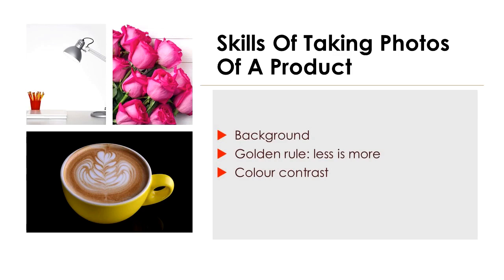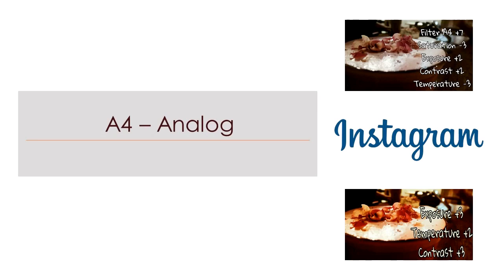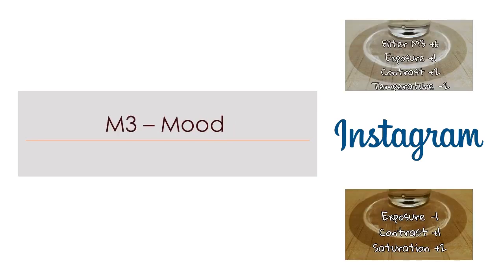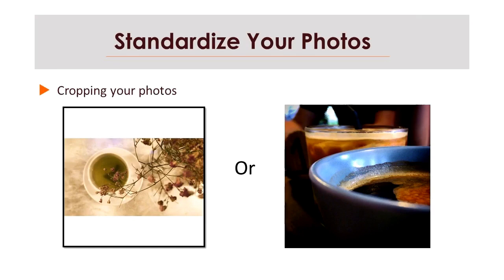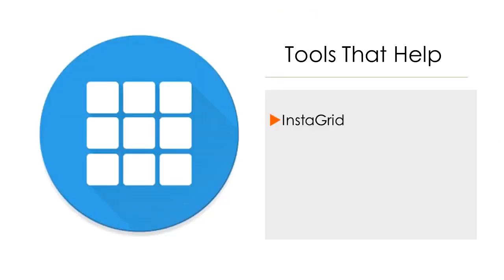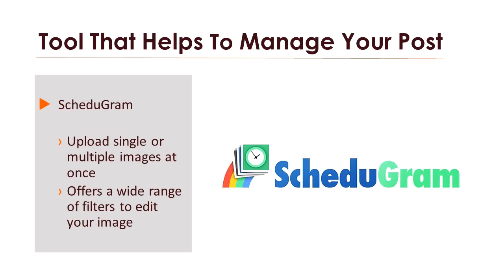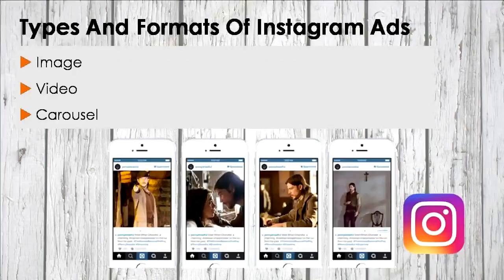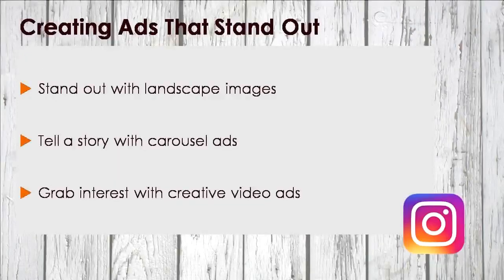INSTAGRAM MARKETING : Grow Your Business By Using Hashtags, Stories & More!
In the past few years, Instagram has grown and evolved at a rate similar to Facebook, adopting new features at a lightning-fast rate and becoming even more valuable to merchants and users alike.

Instagram is a staple of many small businesses’ marketing campaigns. And for good reason. It has a large and diverse audience of over one billion monthly active users and 500 million daily users on Instagram Stories that are happy to engage with brands, resulting in high engagement overall.

In this video, we will go over some Instagram marketing strategy tips that will help your account gain more engagement and send your business soaring.